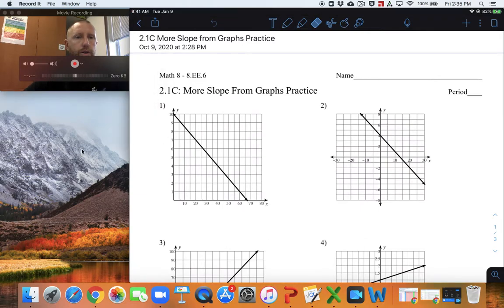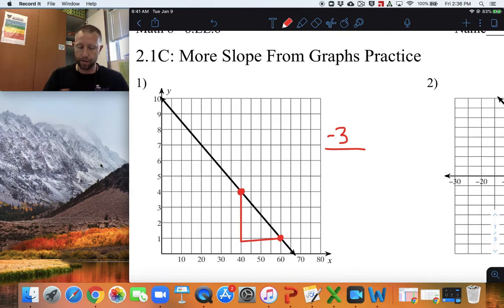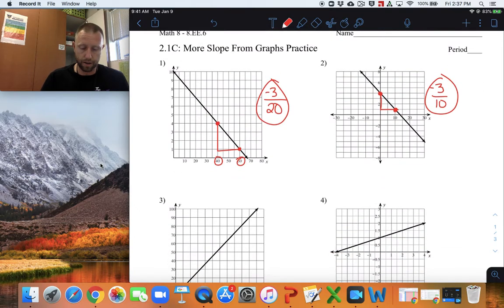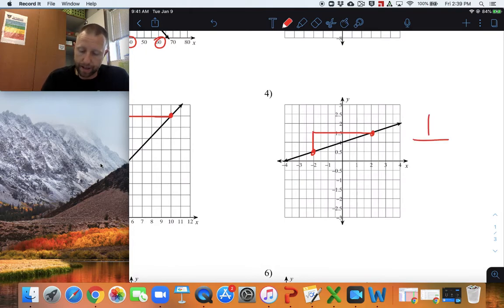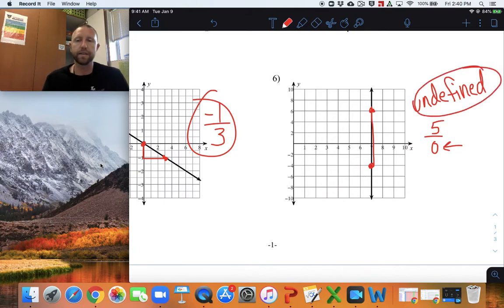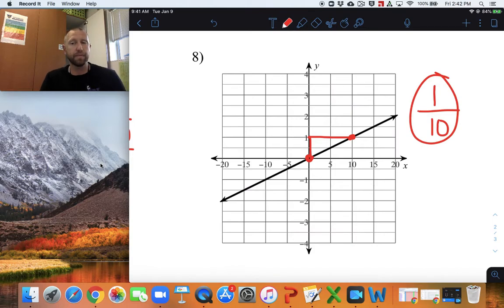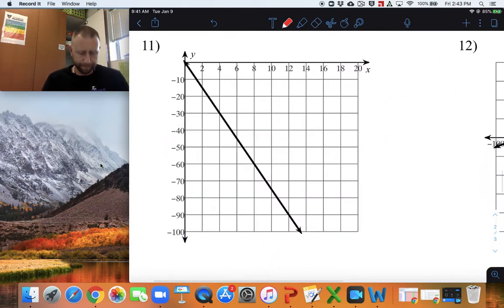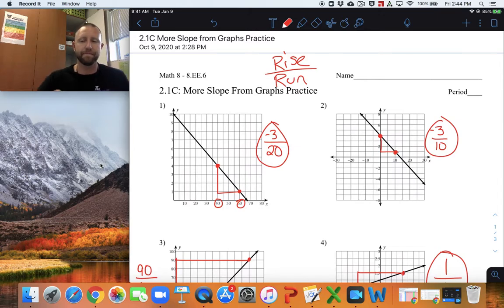2 1C More Slope from Graphs Practice